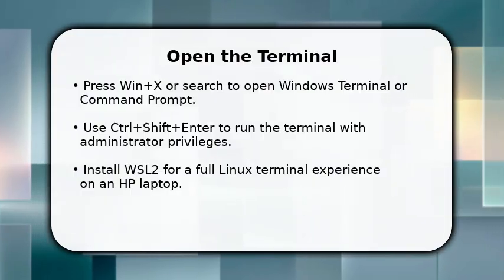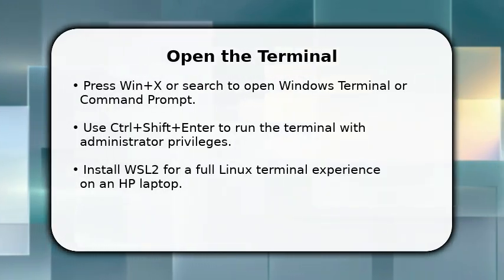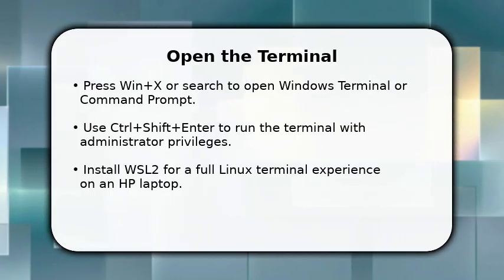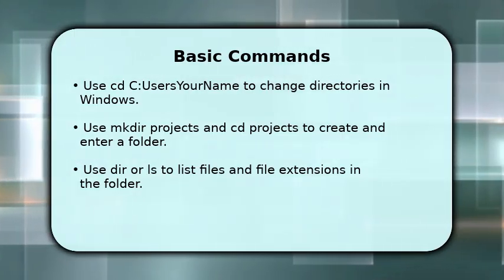How to Use Terminal on Hp Laptop - Step by Step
How to Use Terminal on Hp Laptop - Step by Step | 🔒 Surfshark VPN Deal — Stay private and secure. $1.99/mo + 3 Months Free ▸

Discover the ins and outs of using your HP laptop' extraneous terminal with our comprehensive guide. Step by step, we’ll walk you through opening it up on Windows or macOS systems to access advanced features like customizing settings for a personalized computing experience.

HP Laptop, Use Terminal, Step By Step Guide, Windows Customization, macOS Accessibility, Advanced Features, Personal Computing Experience, Laptop Tutorial, Operating System Navigation, Command Line Basics